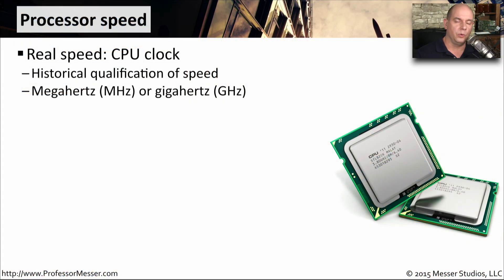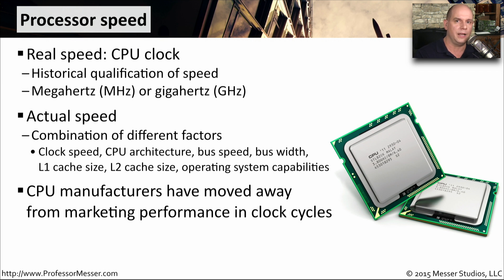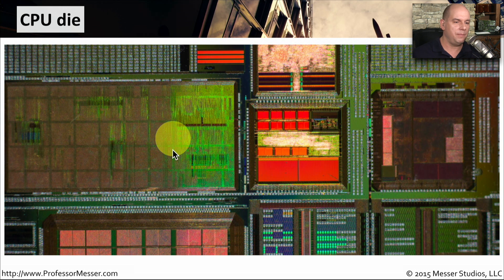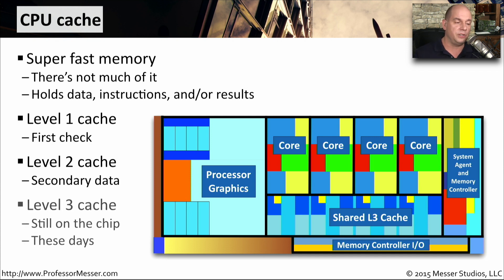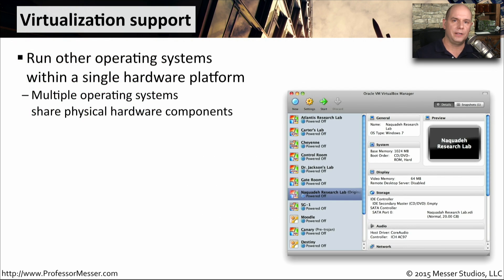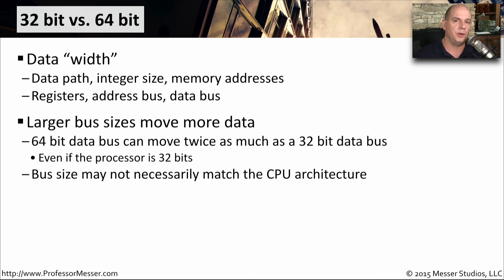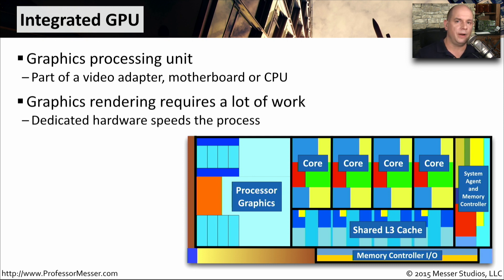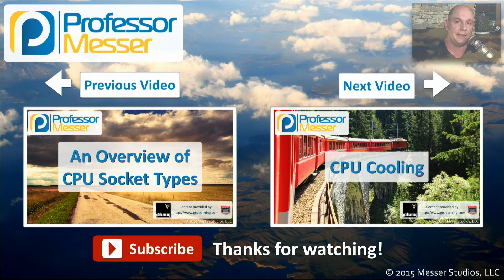Understanding CPU Characteristics - CompTIA A+ 220-901 - 1.6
Our modern processors can do much more than traditional CPUs. In this video, you’ll learn about the speeds of CPUs, on-board caches, hyper-threading, virtualization features, and much more.